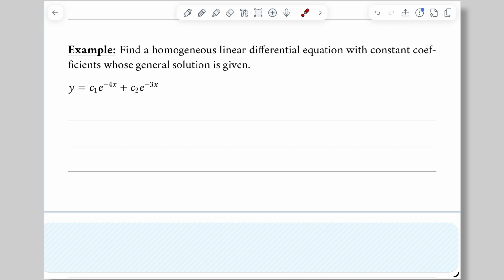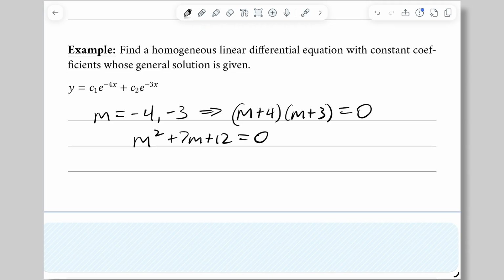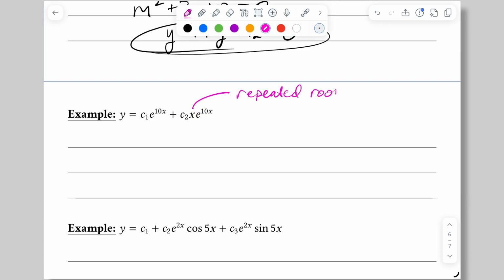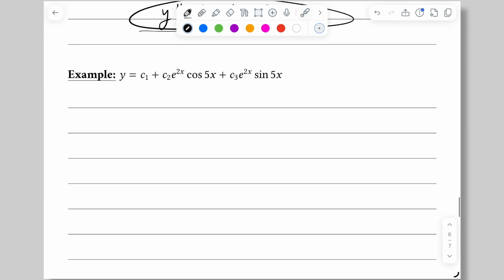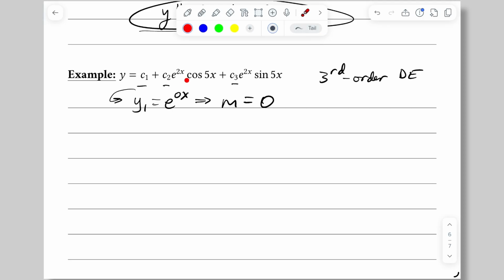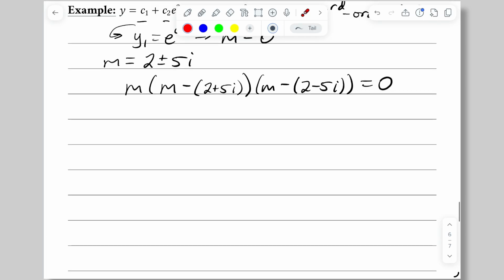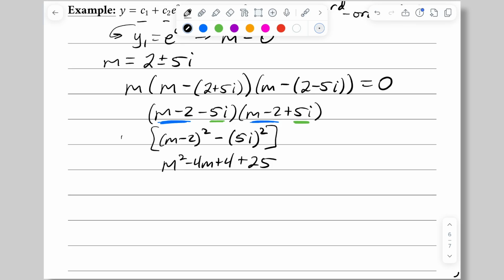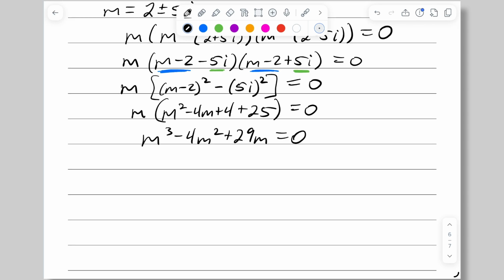Finding the DE from a General Solution | Differential Equations (4.3c)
Working backward from a given general solution to find the corresponding differential equation.